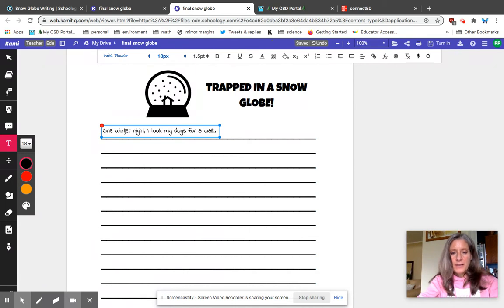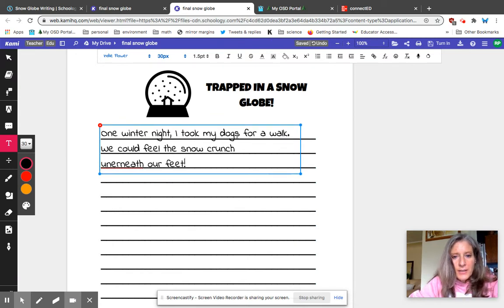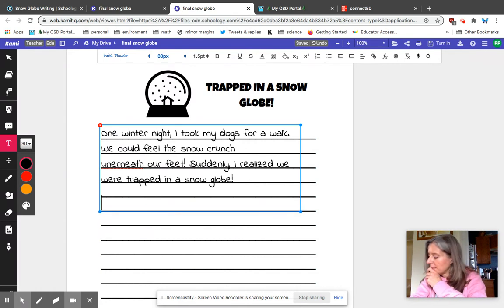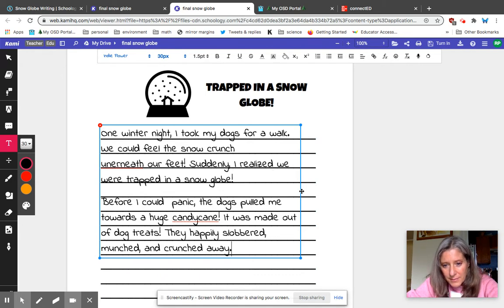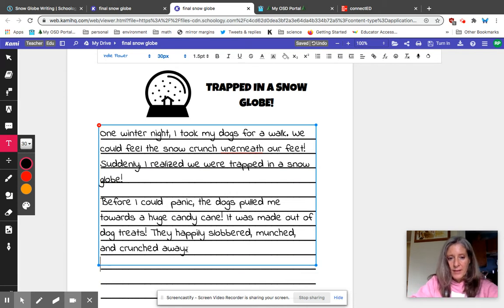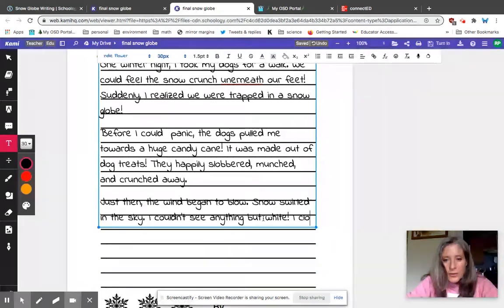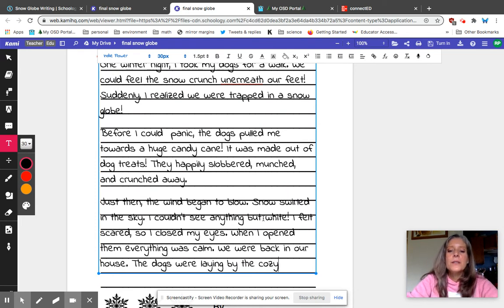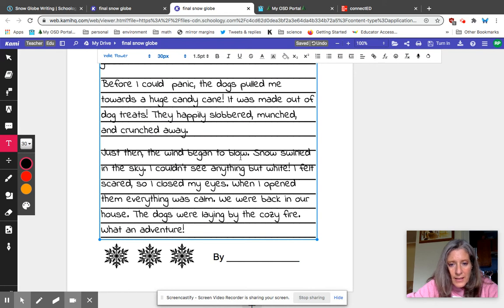Snow Globe Writing Example